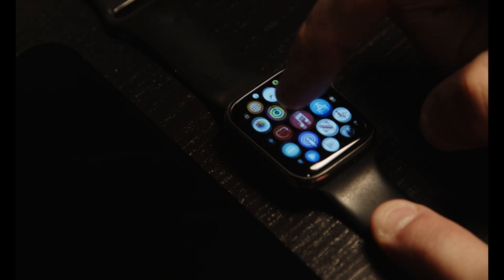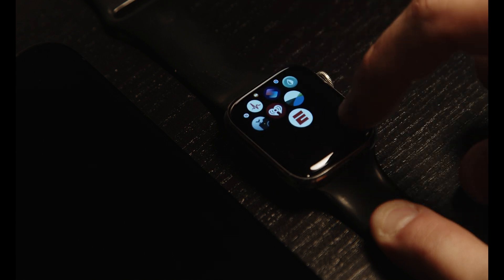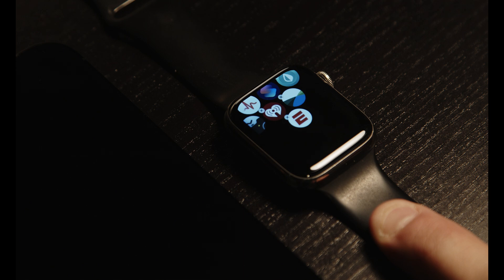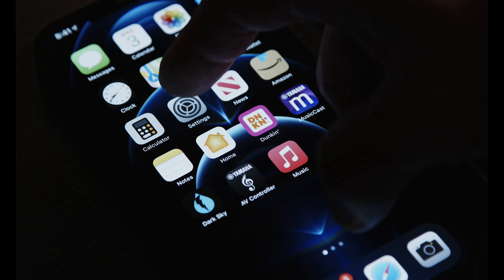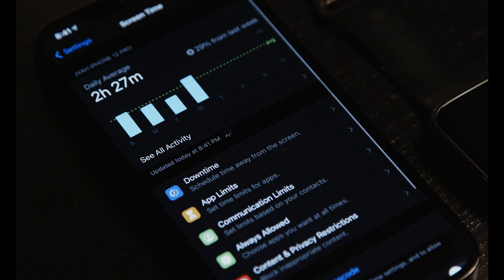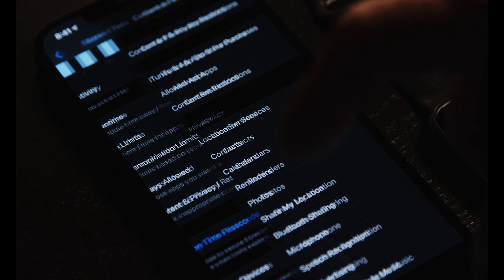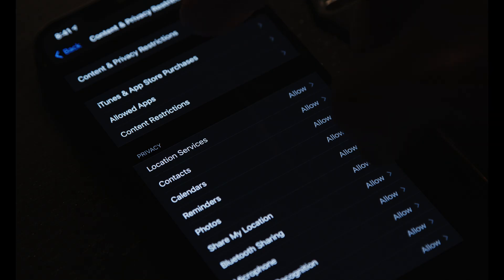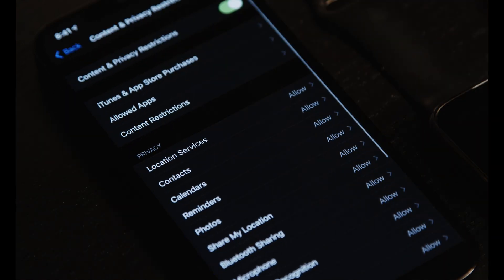Help Deleting Apps from Apple Watch in iOS 14 - FIXED!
Many Apple Watch users are finding they can't uninstall or delete apps from their Apple Watch after iOS 14 update. In this video I'll walk through how to fix this weird problem - the answer lies in an obscure menu!